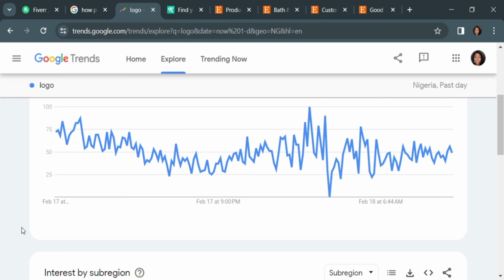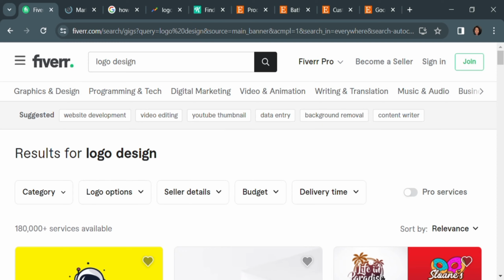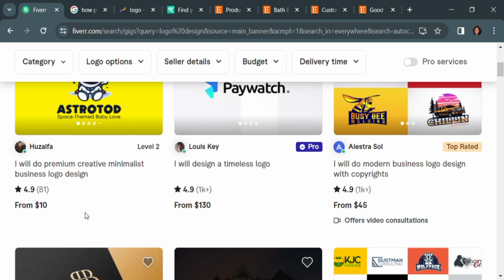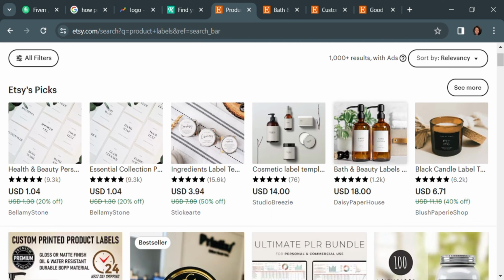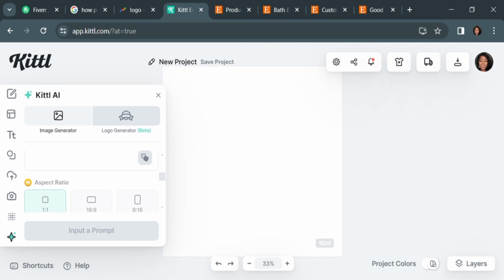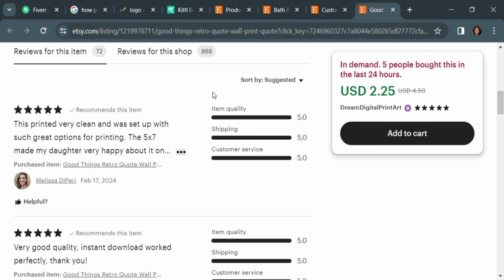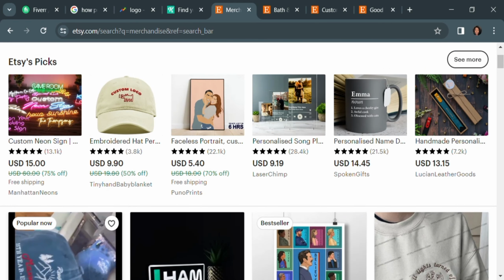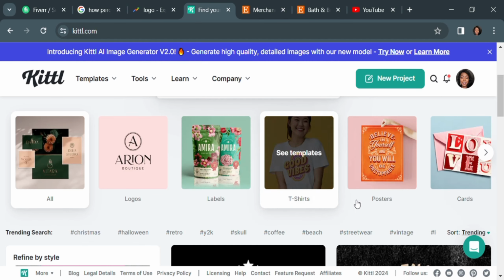Earn Money doing these EASY Side Hustles (For Beginners)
in this tutorial I will be showing you some amazing side hustles that you can leverage on and make money online every day even as a beginner.
I would be sharing a  detailed step by step tutorial on what these side hustles are, how you can offer these side hustles as a service and where you can consistently get people that would pay you for these side hustles.

About Me